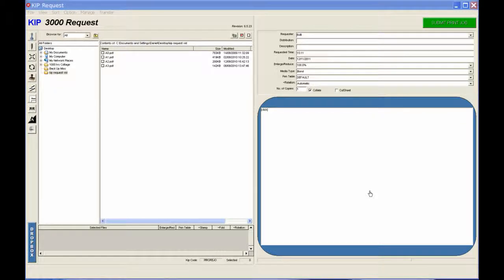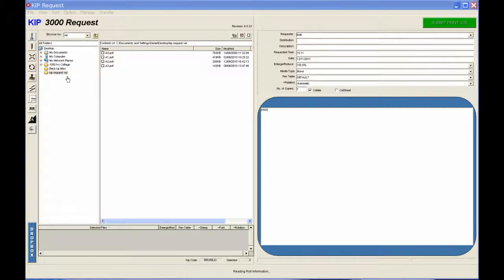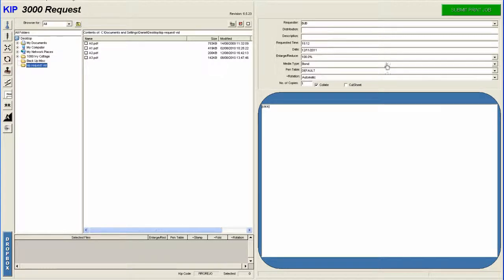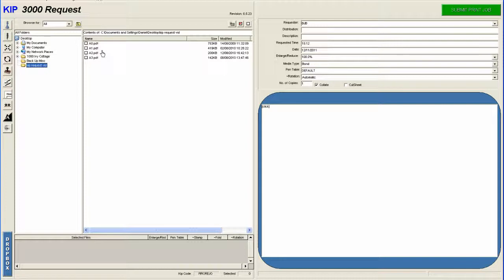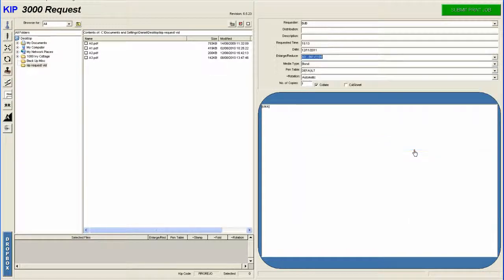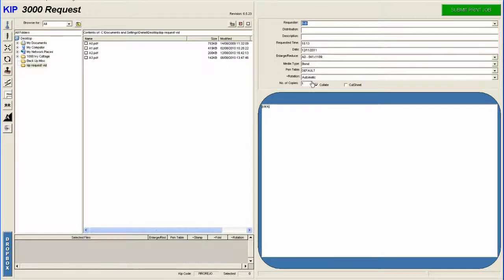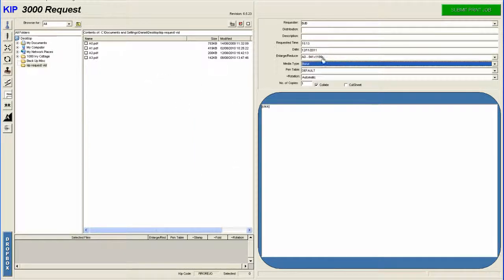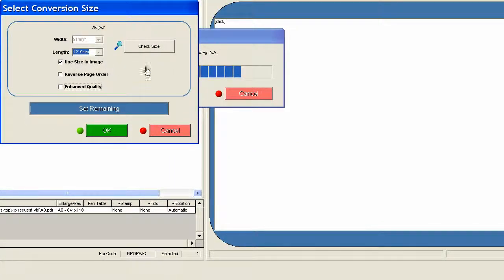KIP Request A0 Printing_A1 Printing_A2 Printing_How to Video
A0 Printing in KIP Request software. Use this software on KIP Large Format Printing machines. A0 Printing for PDF files to scale. Use this software for multiple prints. See our KIP A1 Printing, A2 Printing and A3 Printing tutorial videos.